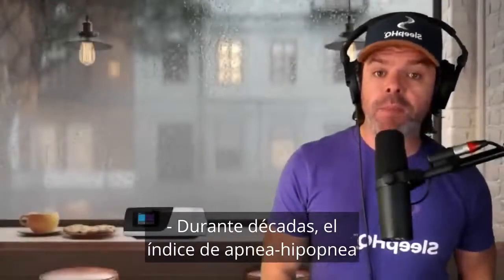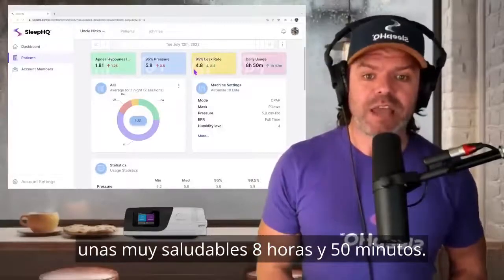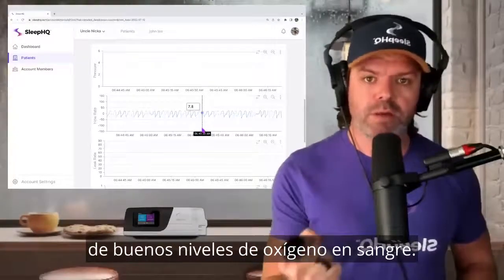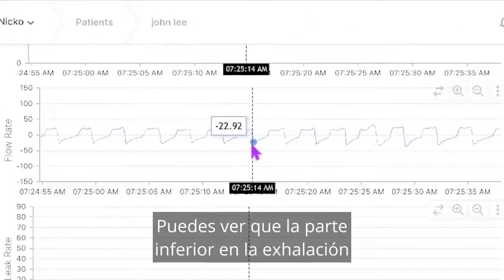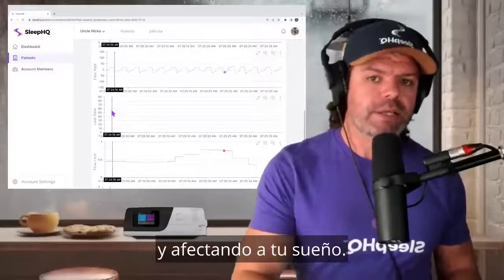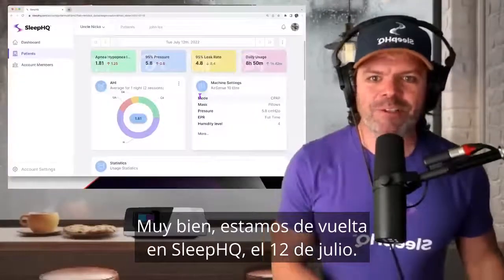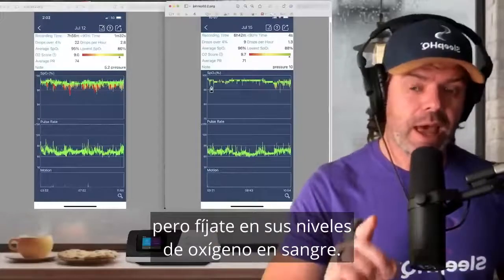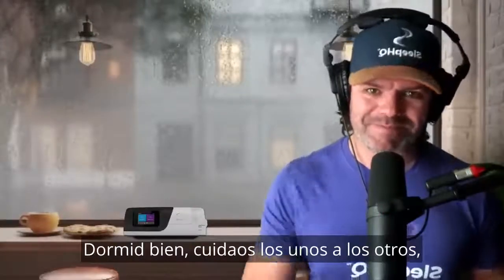¿Aún cansado? ¡Controle sus niveles de oxígeno en la sangre!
está disponible para usuarios de CPAP de ResMed y Philips Respironics. De uso gratuito, es muy fácil cargar, revisar y compartir sus tablas de datos de terapia cpap. Estamos agregando nuevas máquinas CPAP a la plataforma cada mes, así que únase a nuestra lista de correo y le informaremos cuando su CPAP sea compatible

Actualmente estoy probando la versión beta de una nueva aplicación RemSleep 02 Ring que permitirá a los miembros de SleepHQ cargar automáticamente sus datos de 02 Ring. Las pruebas van extremadamente bien y anticipo que estará disponible para descargar en agosto/septiembre de 2022.

Código de cupón - UNCLENICKO
Envío internacional DHL Express disponible por $50 AUD - 5-10 días
Envío gratis a toda Australia
Los precios están en AUD: al tipo de cambio actual AUD/USD, el precio entregado en EE. UU. es de alrededor de $175 USD

Desde que desarrollé SleepHQ, dos cosas realmente me han llamado la atención.
1. Los algoritmos automáticos utilizados para ajustar la presión son realmente malos y revisaré mis consejos de terapia en las próximas semanas con respecto a esto.

2. El AHI no es apto para su propósito como medida de eficacia terapéutica. ¡Está haciendo más daño que bien! Los umbrales de las banderas de hipopnea/apnea son demasiado altos y, por lo tanto, no se notifican demasiados eventos respiratorios. En el mejor de los casos, el AHI solo debe usarse como una guía muy aproximada. Nunca debe usarse como un método único para informar.

Únase a mí y a más de 7000 usuarios de cpap en nuestro grupo de Facebook

¿Comprar equipo CPAP? ¡Los patrocinadores de mi canal cuidarán mucho de ti!

Si disfruta de mis revisiones de CPAP y lo ayudó con su terapia, considere apoyar el canal convirtiéndose en miembro del canal Puedo garantizar al 100% que su membresía terminará pagándose sola. Mucho amor. tio nico

00:00 - AHI - Índice de Apnea-Hipopnea
00:50 - Informe SleepHQ
02:30 - Tasa de flujo
03:20 - Limitación de caudal
04:45 - Visualización
05:55 - Resultados de oxígeno en sangre
08:05 - Configuración mejorada de CPAP
08:40 - Oxígeno sanguíneo mejorado
09:10 - Pulso mejorado
09:45 - El mensaje para llevar a casa